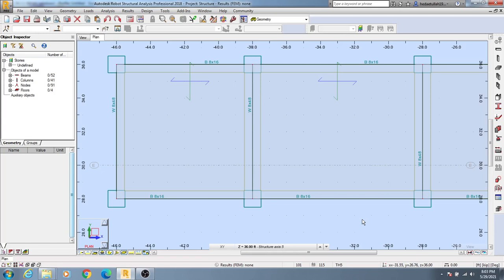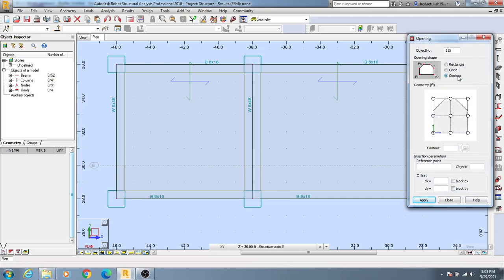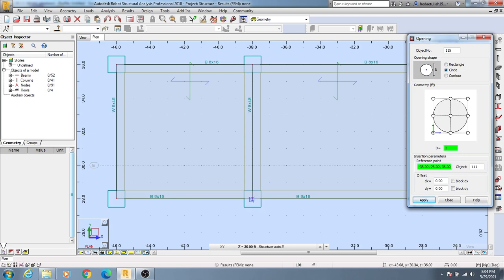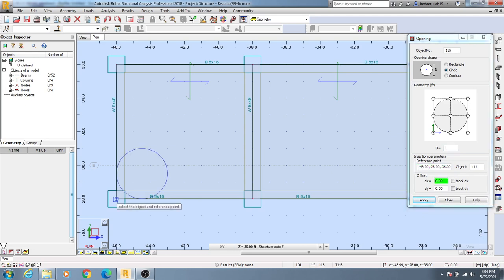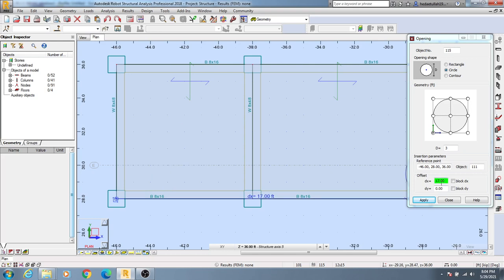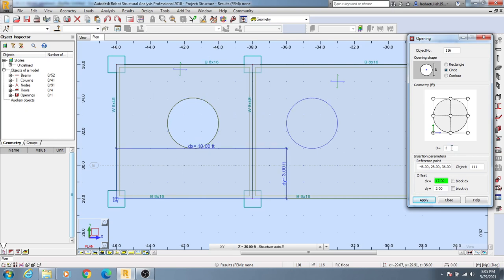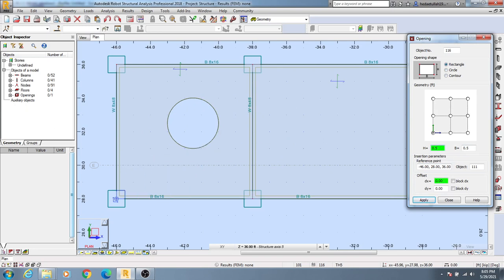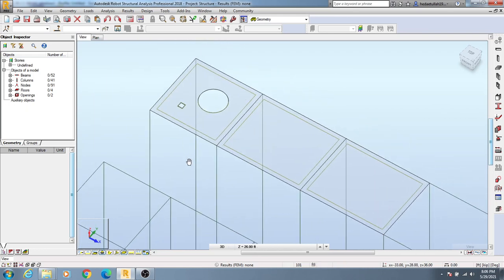18. Autodesk Robot Structural Analysis professional Tutorials | Creating floor openings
Creating floor openings